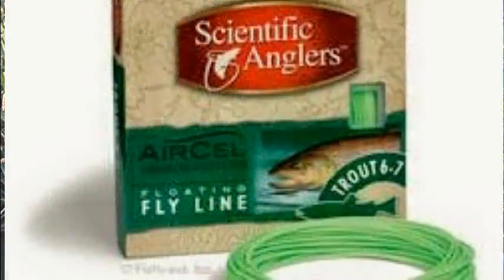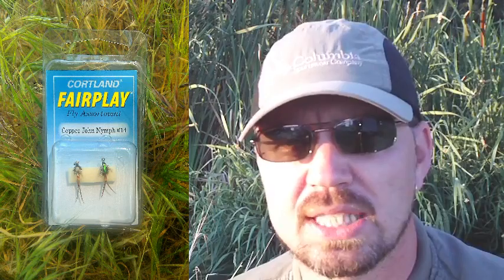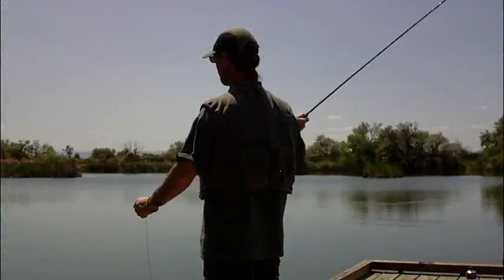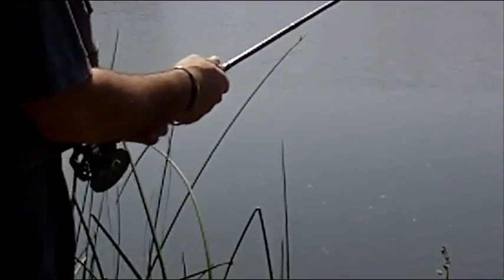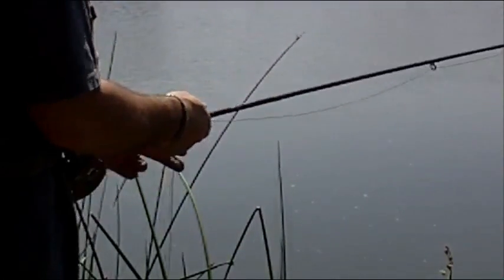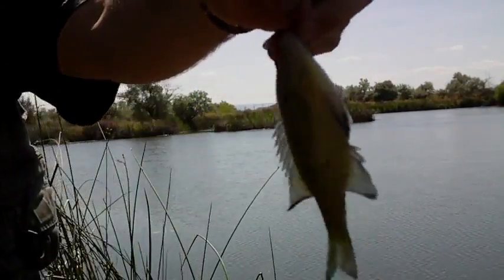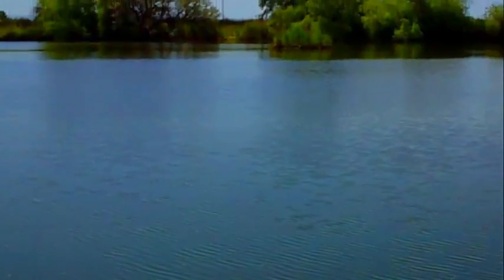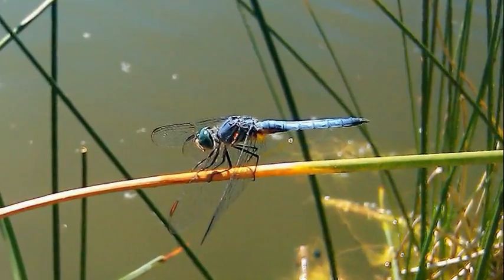"Gills On The Fly" - Basic Fly Fishing Techniques For Bluegills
Just a few basic techniques for catching those frisky little panfish in the summertime. Whether as a kid or as an adult, bluegills are always fun to catch. Their willingness to bite makes them an easy choice for some uncomplicated fly fishing as well. In this short video I cover the basic methods that I use when fishing for pond bluegills with the old fly rod.